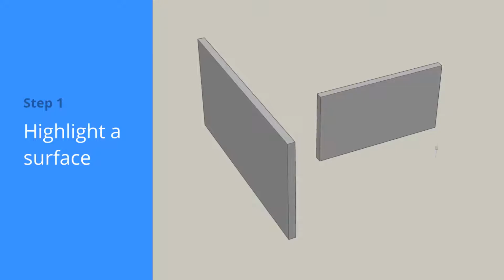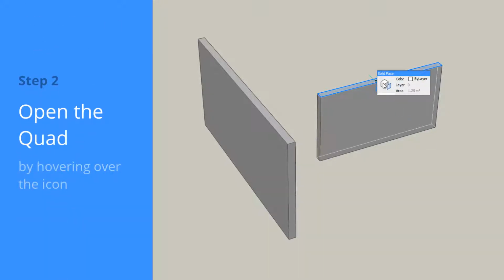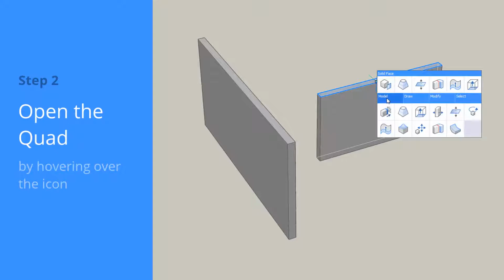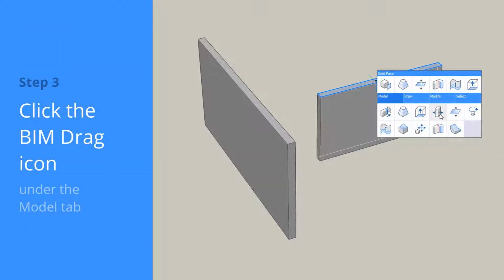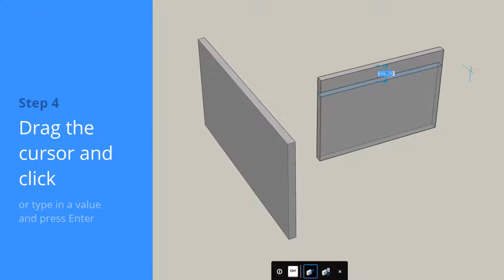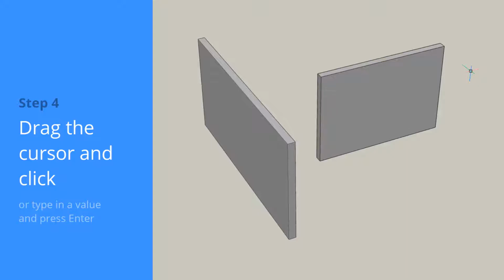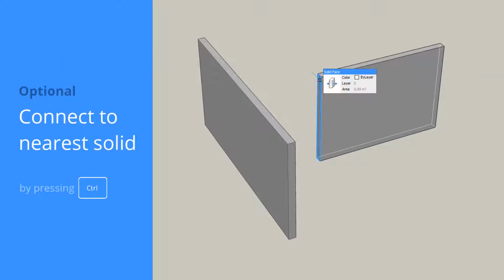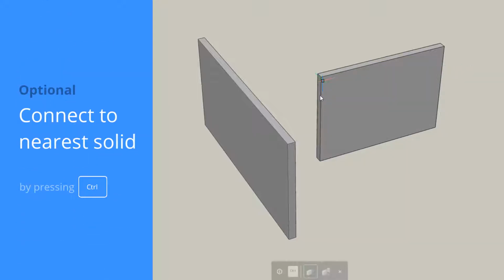How to use BIM Drag - BricsCAD BIM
Learn how to use the BIMdrag Command in BricsCAD.